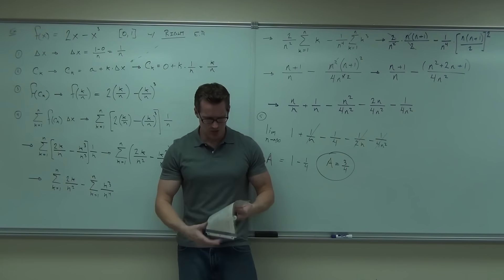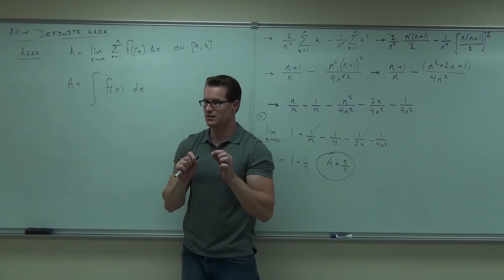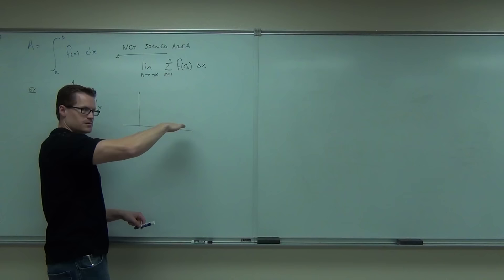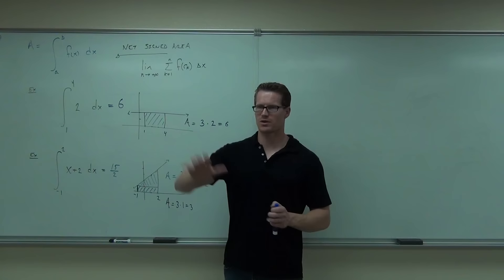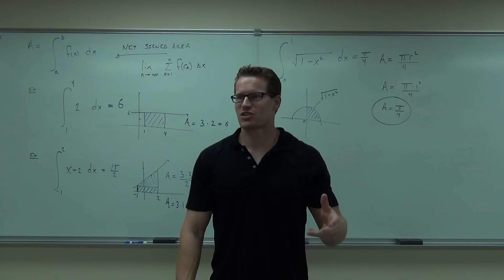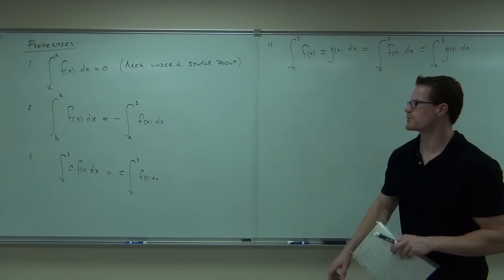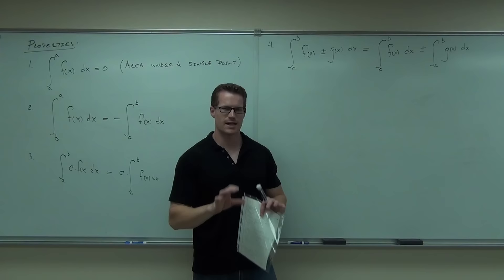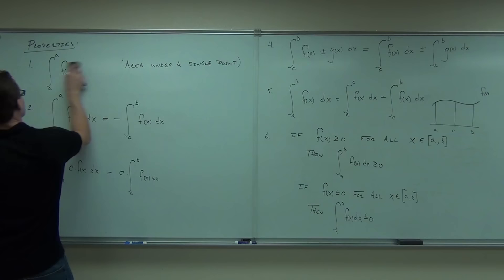Calculus 1 Lecture 4.4: The Evaluation of Definite Integrals